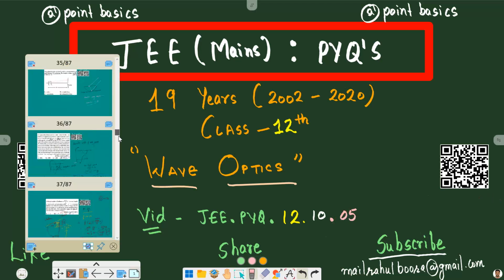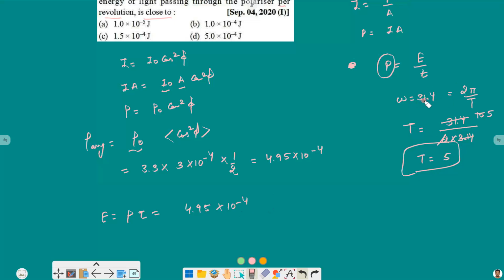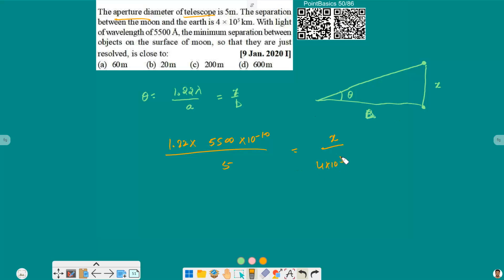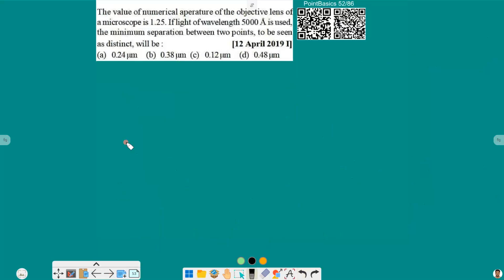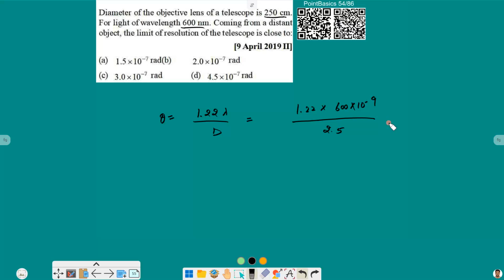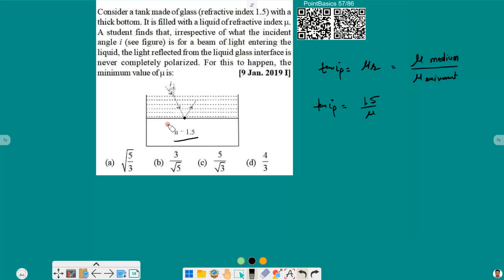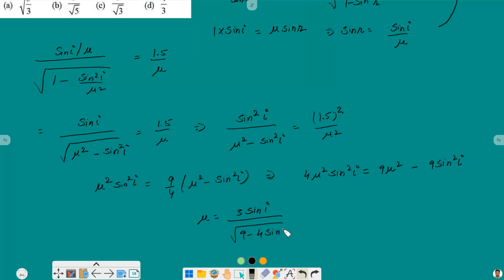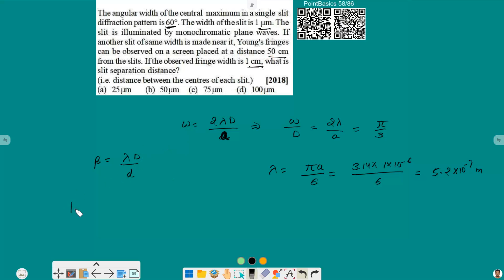JEE.PYQ's.12.10.05 CL 12 Wave Optics. Part -05